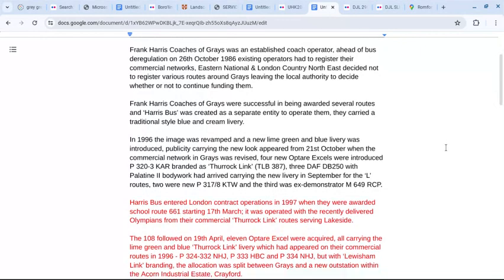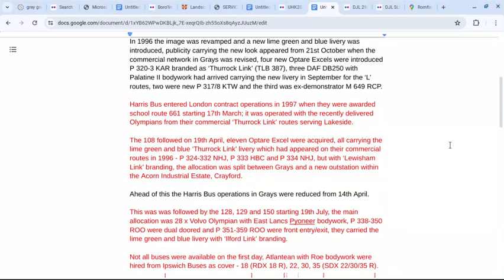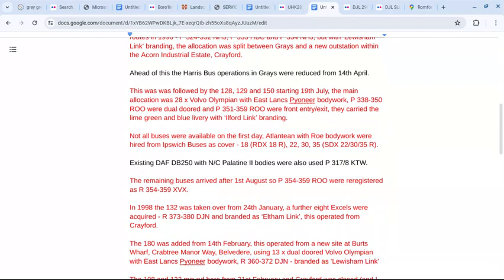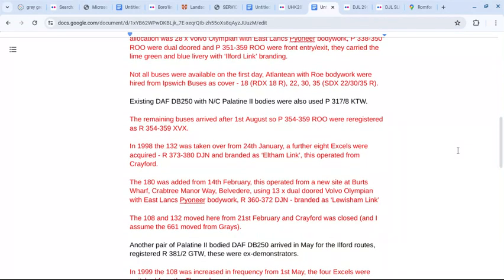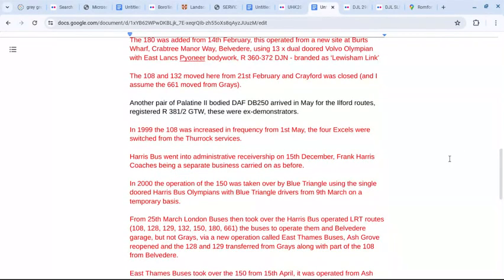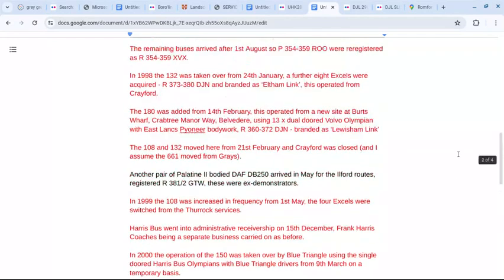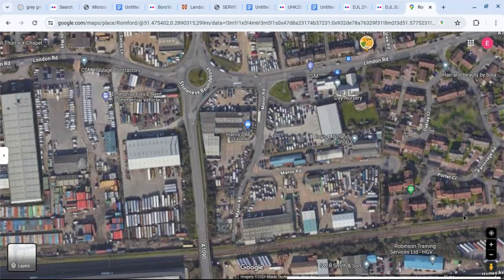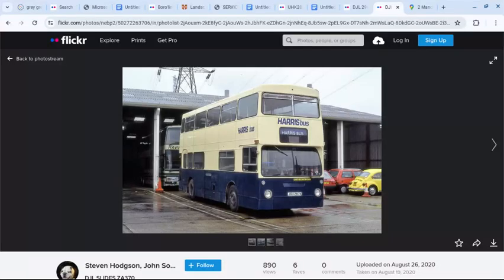Location of the Harris Bus garage in Grays.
Some info removed due to the 5000 character limit.

Harris Bus

Located in Manor Road, Grays.

Began ‘London’ work when they took over school route 661 on 17th March 1997.

Frank Harris Coaches of Grays was an established coach operator, ahead of bus deregulation on 26th October 1986 existing operators had to register their commercial networks, Eastern National & London Country North East decided not to register various routes around Grays leaving the local authority to decide whether or not to continue funding them.

Frank Harris Coaches of Grays were successful in being awarded several routes and ‘Harris Bus’ was created as a separate entity to operate them, they carried a traditional style blue and cream livery.

In 1996 the image was revamped and a new lime green and blue livery was introduced, publicity carrying the new look appeared from 21st October when the commercial network in Grays was revised, four new Optare Excels were introduced branded as ‘Thurrock Link’ (TLB 387), three DAF DB250 with Palatine II bodywork had arrived carrying the new livery in September for the ‘L’ routes.

Harris Bus entered London contract operations in 1997 when they were awarded school route 661 starting 17th March; it was operated with the recently delivered Olympians from their commercial ‘Thurrock Link’ routes serving Lakeside.

The 108 followed on 19th April, eleven Optare Excel were acquired, all carrying the lime green and blue ‘Thurrock Link’ livery which had appeared on their commercial routes in 1996 - with ‘Lewisham Link’ branding, the allocation was split between Grays and a new outstation within the Acorn Industrial Estate, Crayford.

Ahead of this the Harris Bus operations in Grays were reduced from 14th April.

This was was followed by the 128, 129 and 150 starting 19th July, the main allocation was 28 x Volvo Olympian with East Lancs Pyoneer bodywork, P 338-350 ROO were dual door and P 351-359 ROO were front entry/exit, they carried the lime green and blue livery with ‘Ilford Link’ branding.

Not all buses were available on the first day, Atlantean with Roe bodywork were hired from Ipswich Buses as cover.

Existing DAF DB250 with N/C Palatine II bodies were also used P 317/8 KTW.

The remaining buses arrived after 1st August so P 354-359 ROO were reregistered as R 354-359 XVX.

In 1998 the 132 was taken over from 24th January, a further eight Excels were acquired - branded as ‘Eltham Link’, this operated from Crayford.

The 180 was added from 14th February, this operated from a new site at Burts Wharf, Crabtree Manor Way, Belvedere, using 13 x dual doored Volvo Olympian with East Lancs Pyoneer bodywork, R 360-372 DJN - branded as ‘Lewisham Link’

The 108 and 132 moved here from 21st February and Crayford was closed (and I assume the 661 moved from Grays).

Another pair of Palatine II bodied DAF DB250 arrived in May for the Ilford routes, registered R 381/2 GTW, these were ex-demonstrators.

In 1999 the 108 was increased in frequency from 1st May, the four Excels were switched from the Thurrock services.

Harris Bus went into administrative receivership on 15th December, Frank Harris Coaches being a separate business carried on as before.

In 2000 the operation of the 150 was taken over by Blue Triangle using the single door Harris Bus Olympians with Blue Triangle drivers from 9th March on a temporary basis.

From 25th March London Buses then took over the Harris Bus operated LRT routes (108, 128, 129, 132, 150, 180, 661) the buses to operate them and Belvedere garage, but not Grays, via a new operation called East Thames Buses, Ash Grove reopened and the 128 and 129 transferred from Grays along with part of the 108 from Belvedere.

East Thames Buses took over the 150 from 15th April, it was operated from Ash Grove.

The Ilford Olympians were all repainted red by September, the Excels by October and the Lewisham Olympians most likely by the end of the year, there is no confirmed last sighting.

Source - various LOTS newsletters.

Elmers enD.

Flickr - Steve Hodgson, John Soutar and Mark McCann's photostream.